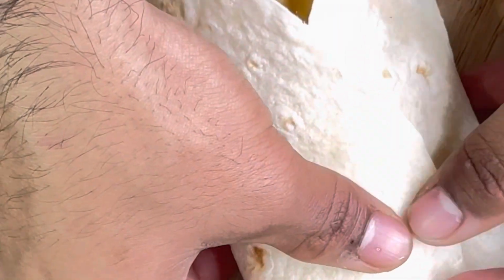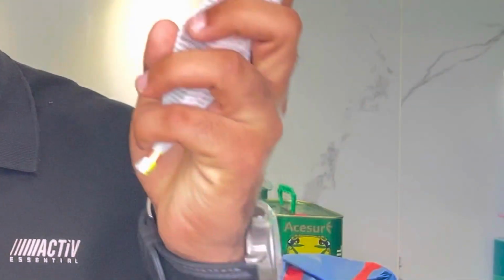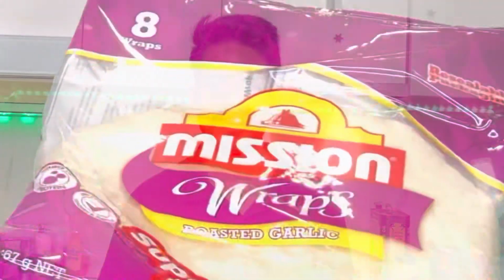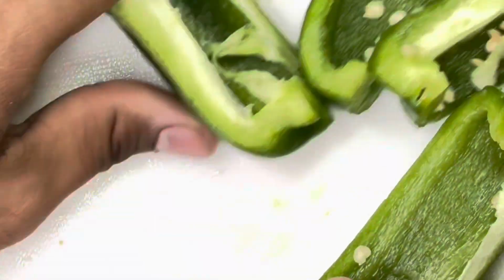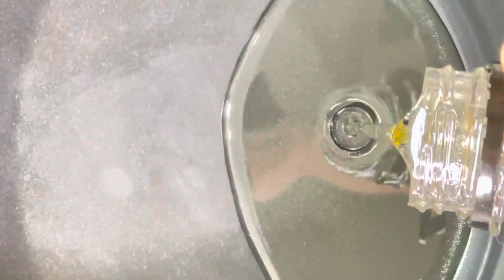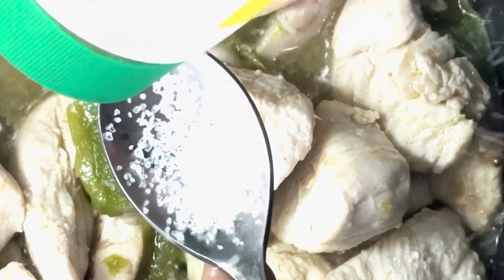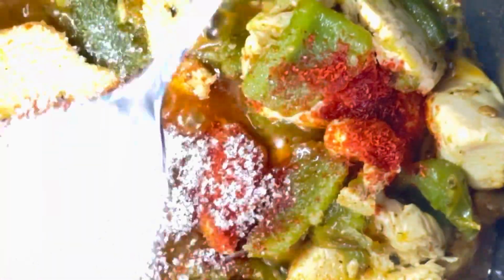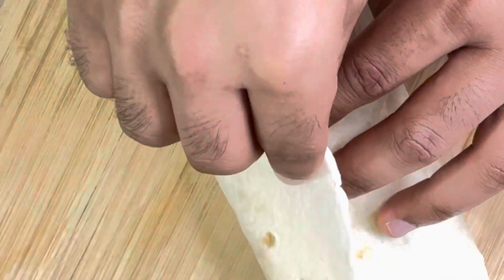I made the #1 Peri Peri Chicken Wrap: Fast & Simple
Today we are making the #1 Peri Peri Chicken Wrap, its creamy, delicious and easy to make.